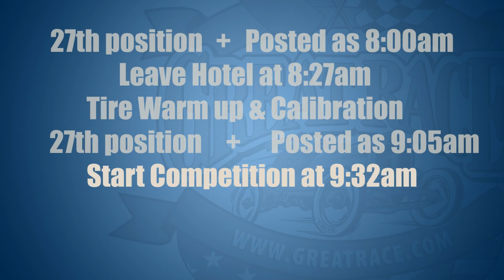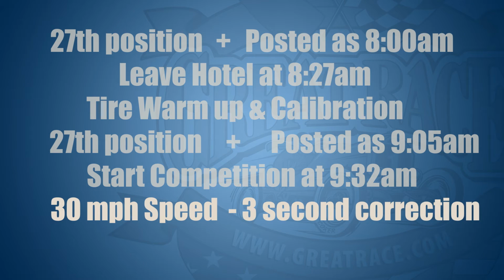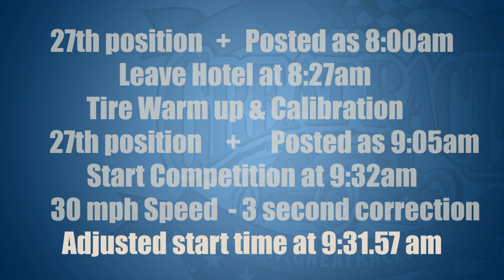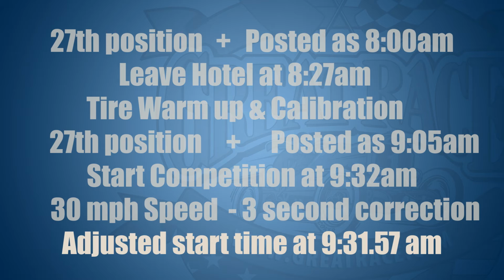Starting on Time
Follow the Great Race on Facebook!